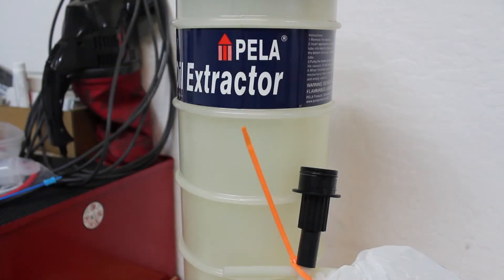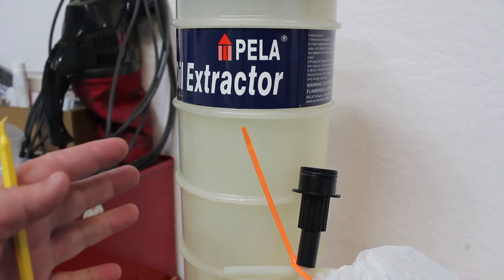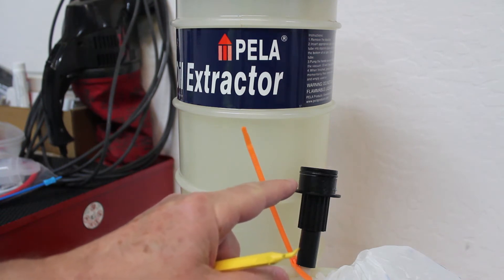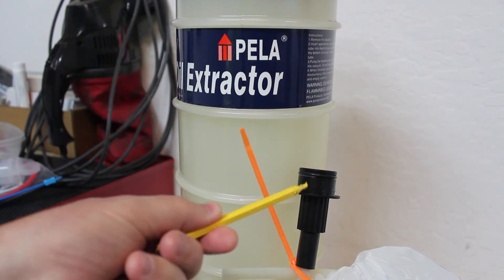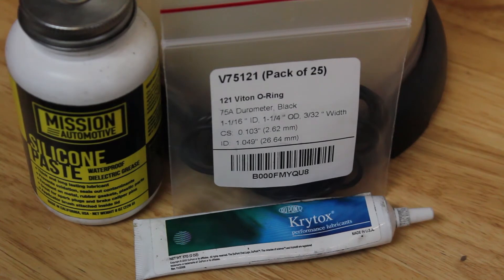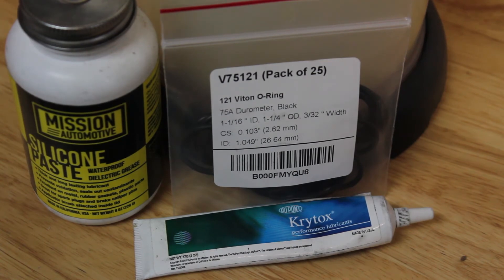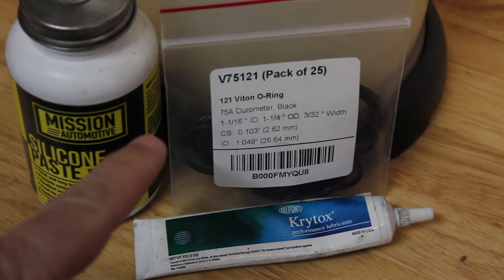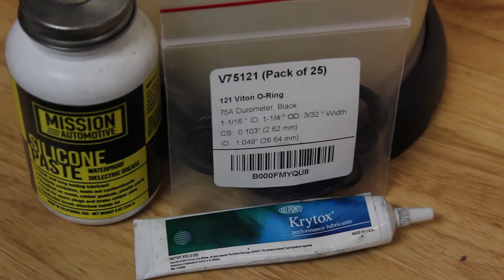PELA Oil Extractor O-Ring Replacement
Another quick PSA this week, this time to let you all know that if you use a PELA oil extractor or similar device and have issues with O-Ring swelling, the solution is simple - replace the O-Ring with one that is chem-compatible!

None!